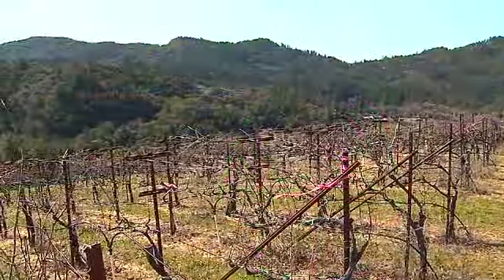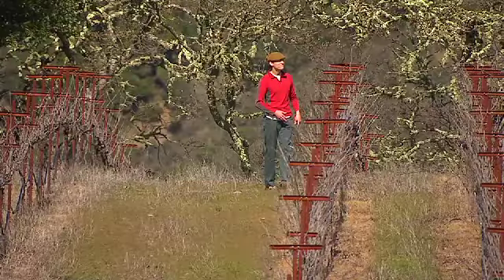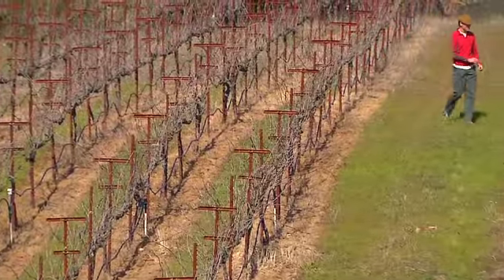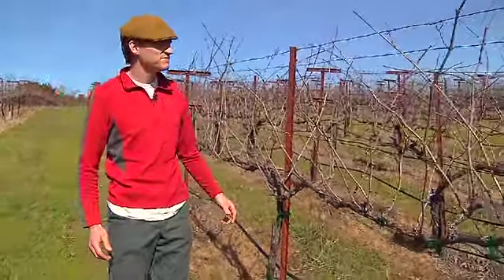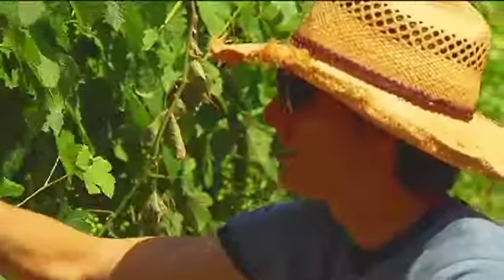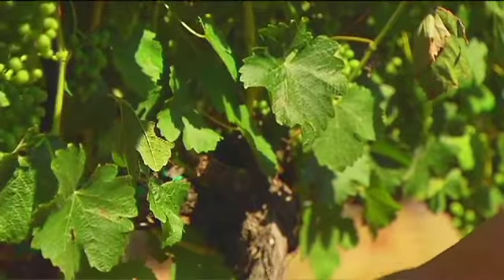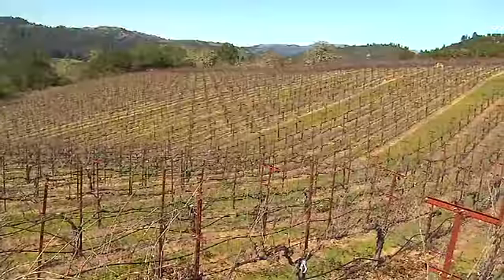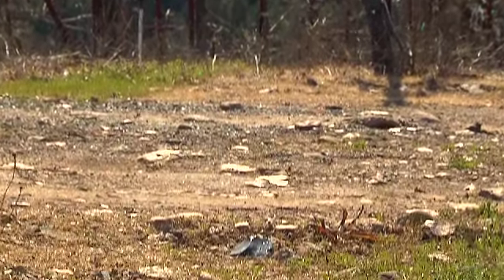How do you discovery a great vineyard?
This time of year we are often on the look out for terrific new vineyard sites.  But how can we know whether a terroir will produce terrific wine?  Donelan winemaker Tyler Thomas offers a few principles.